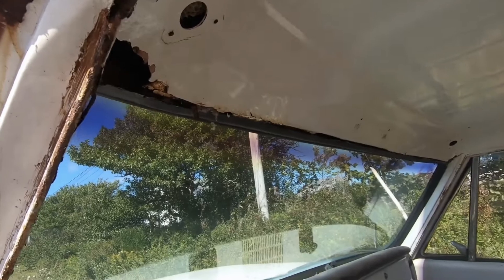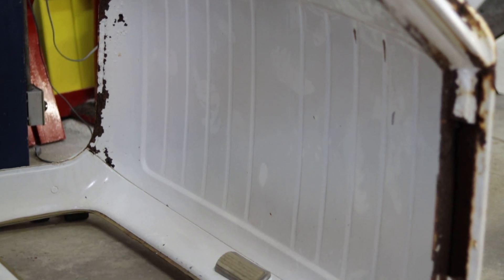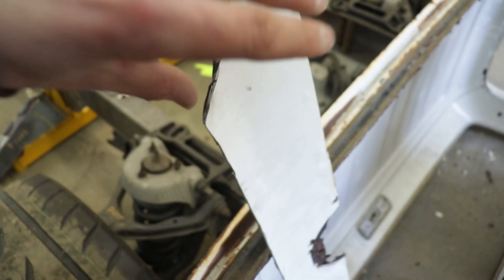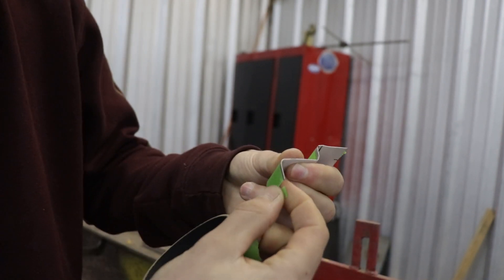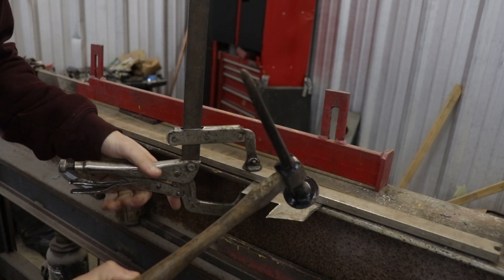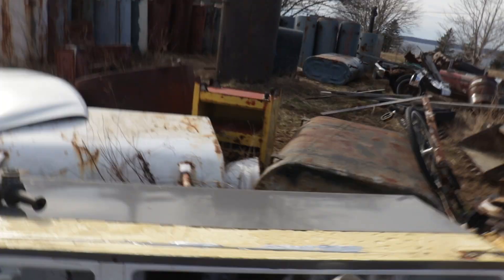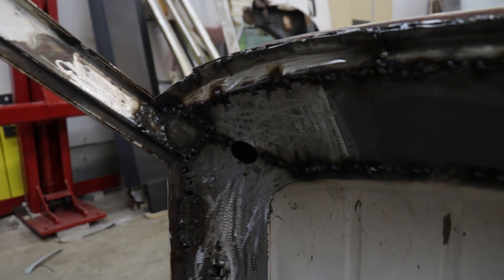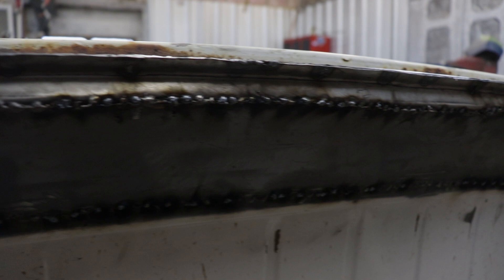Major Rust Repair and Bodywork On My 100% Custom 1968 Turbo C10 Build (Episode 10)